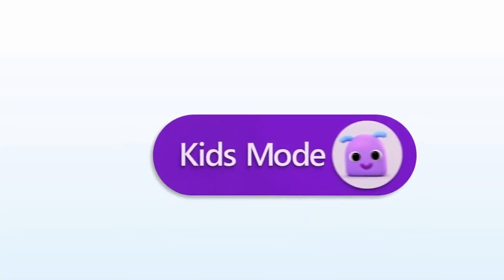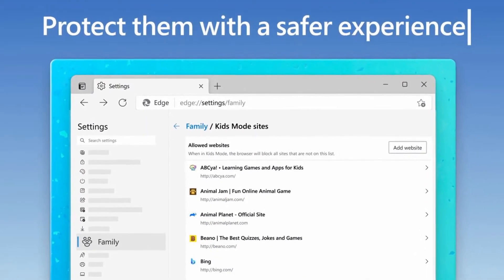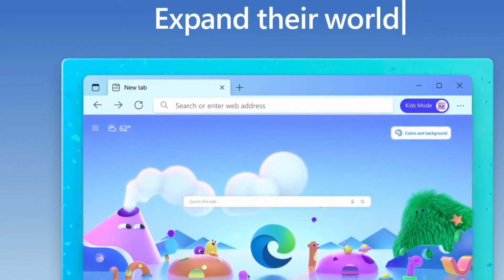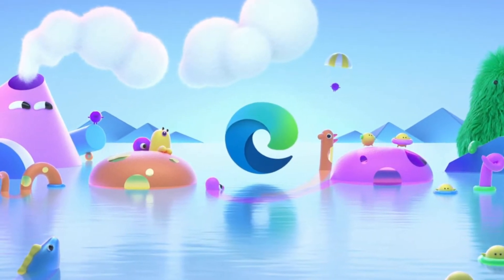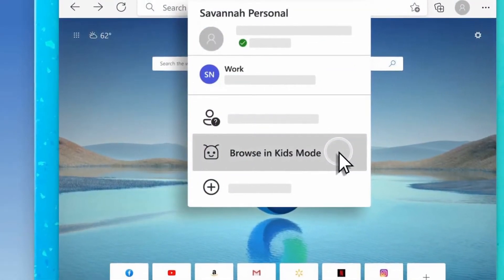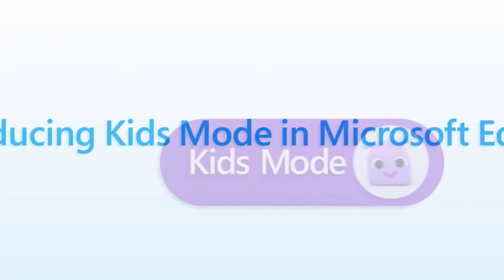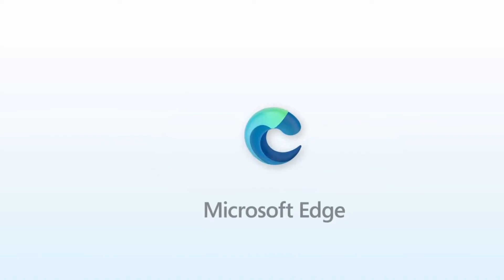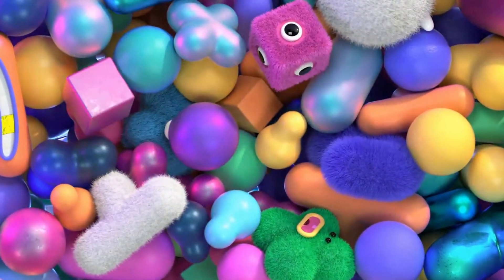Everything We Know About Microsoft Edge’s New Kids Mode – The Best Free Kids Browser for Parents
Microsoft has announced a new Kids Mode that helps parents have more control over what their kids can access online. In this video we are going to break down everything we know about Microsoft Edge's new Kids Mode.